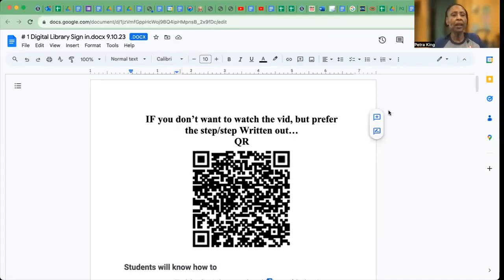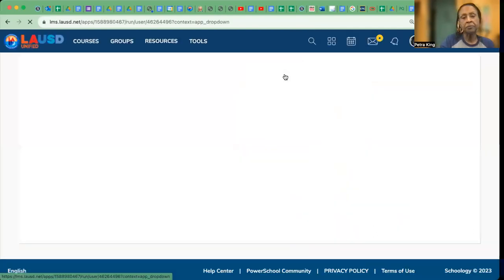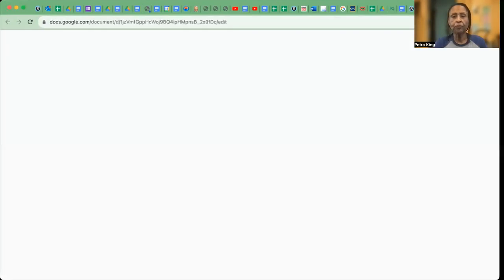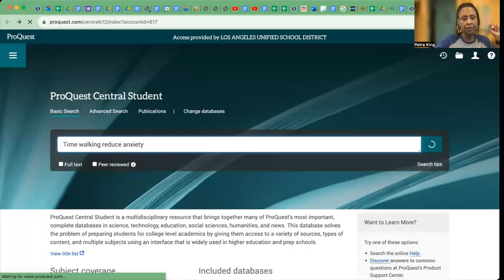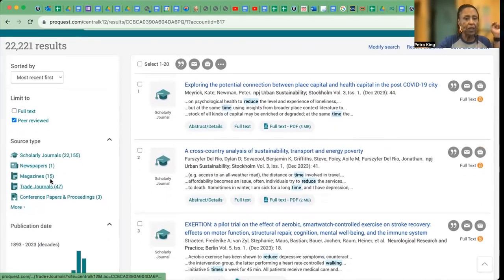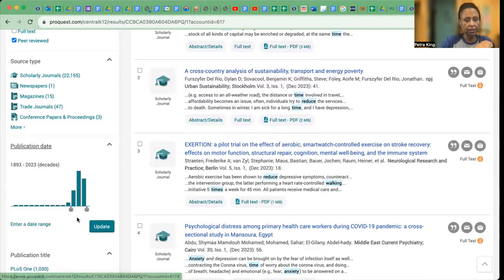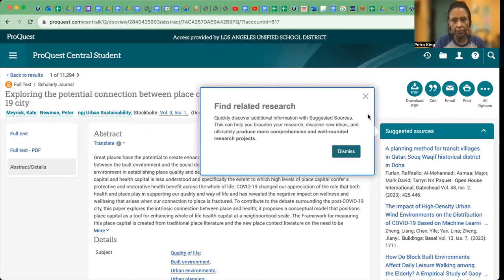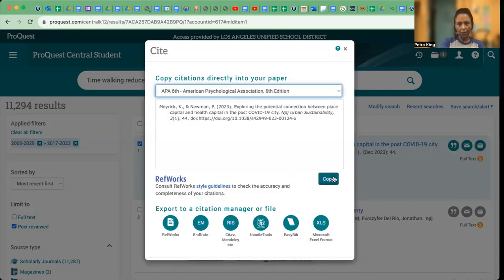# 1 Digital Library Sign - Research